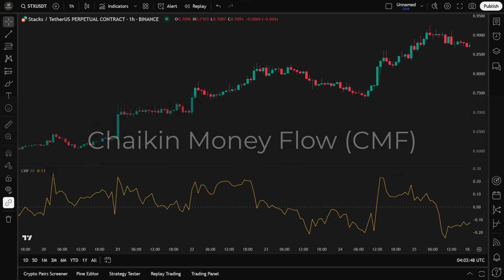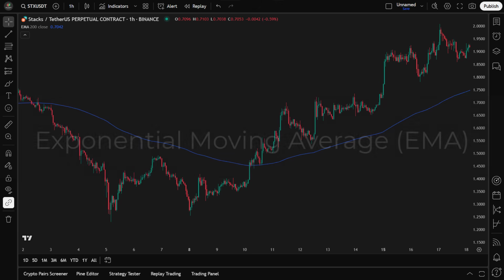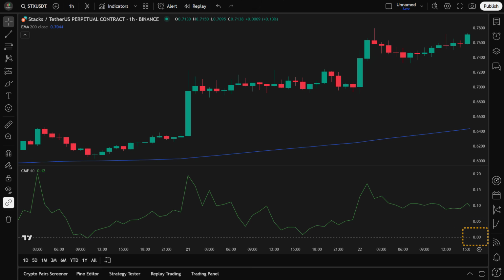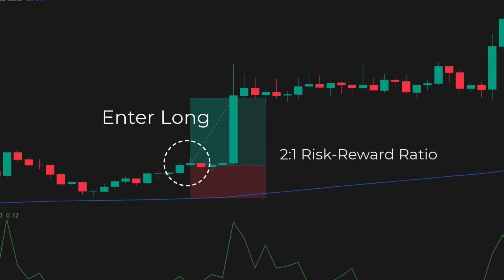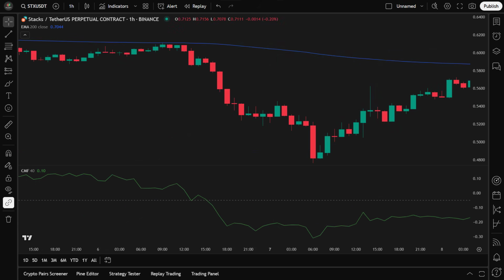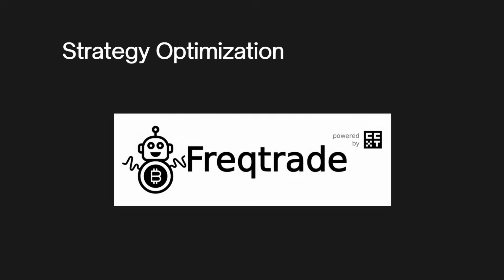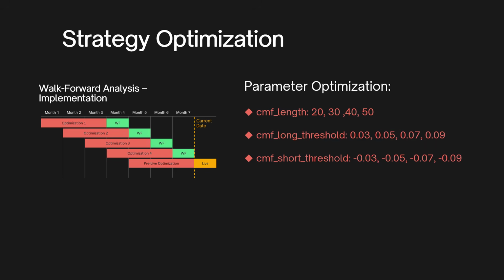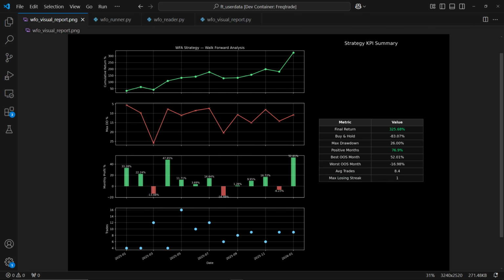I Tested Chaikin Money Flow + EMA … 325% Profit! (Full Strategy Breakdown)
What happens when you combine Chaikin Money Flow with EMA filters into a fully automated trading system? In this video, we’ll build the entire strategy in Python, optimize it with Freqtrade, and test it on real market data to see if it can deliver consistent, profitable results.

Chapters
0:00 Introduction
0:24 CMF (Chaikin Money Flow Indicator)
1:08 EMA (Exponential Moving Average)
1:51 Strategy Logic
5:33 Optimization and Backtesting methodology
6:51 Backtesting results